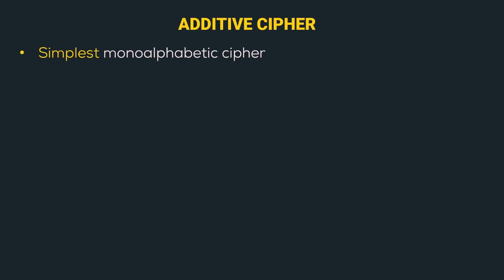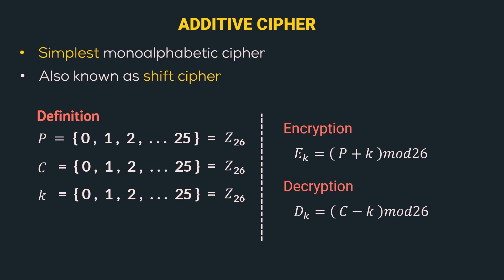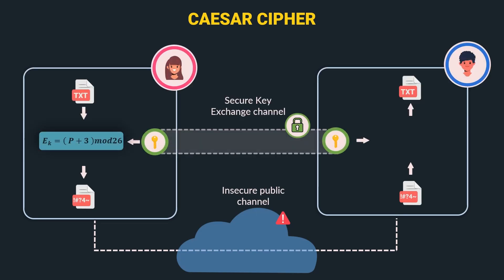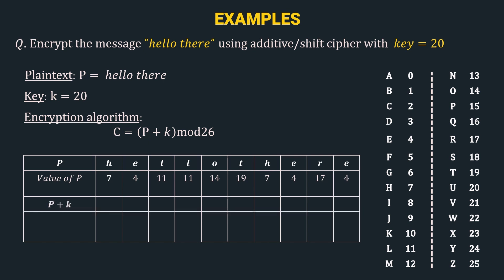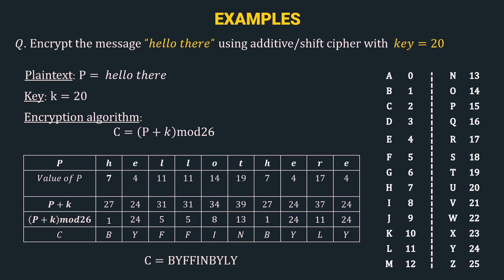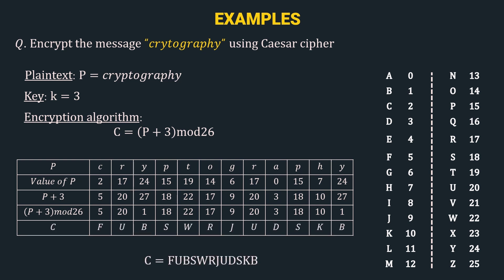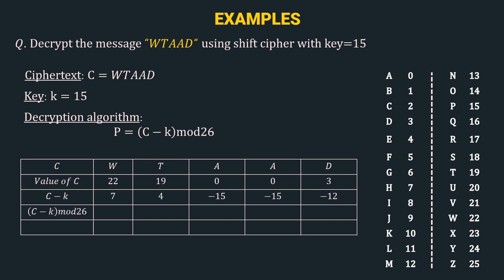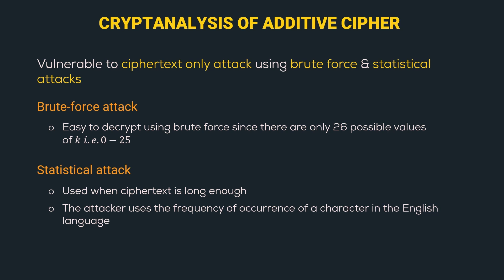CSS #13 Additive Ciphers | Caesar Cipher | Shift Cipher | Solved Examples| Cryptanalysis | BTB 🔥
This video covers Additive Ciphers
The topics covered in the video are
👉 What is Additive cipher?
👉 What is Caesar cipher?
👉 Encryption and decryption examples of Shift cipher/Caesar cipher/Additive cipher

⏳ Timestamps
0:00 Introduction
0:18 Mathematical definition of additive cipher
1:31 Diagrammatic representation of additive cipher
2:12 Caesar cipher
2:40 Diagrammatic representation of Caesar cipher
2:53 Example 1
5:38 Example 2
8:31 Cryptanalysis of additive cipher